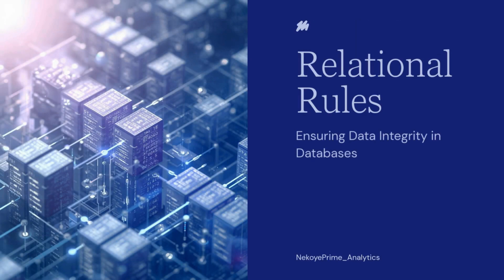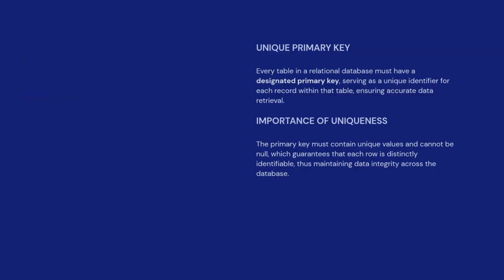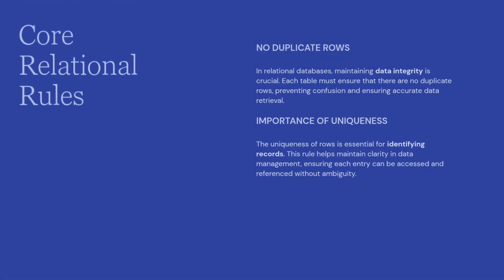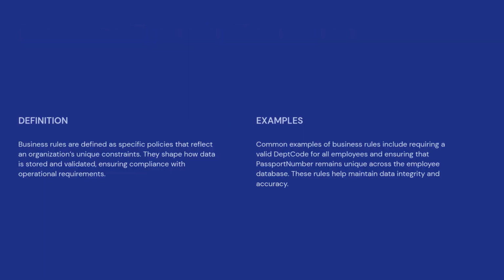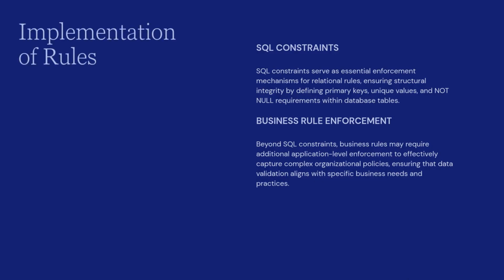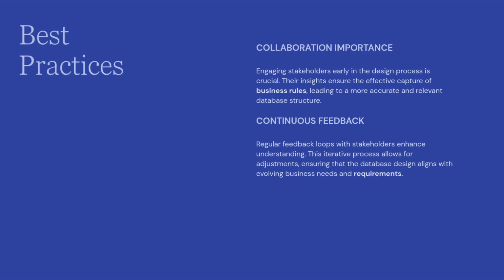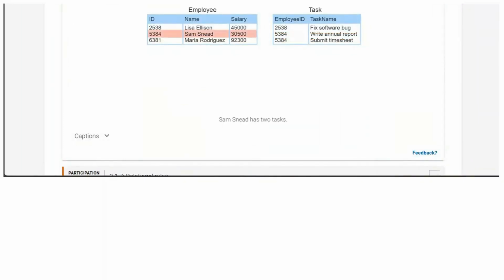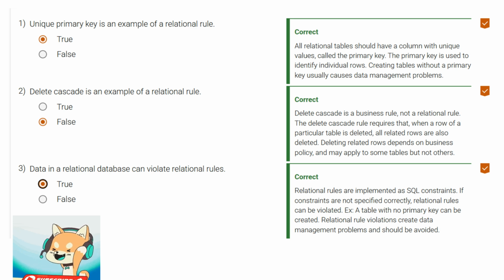Relational Rules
Relational Rules – Detailed Description
Definition
Relational rules are logical constraints that ensure data stored in a relational database is valid, consistent, and reliable. They are part of the relational model, introduced by E. F. Codd, and are enforced by the database system to maintain integrity.

Core Relational Rules
- Unique Primary Key
- Every table must have a primary key.
- Primary key values cannot repeat.
- Ensures each row is uniquely identifiable.
- Example: CustomerID in a Customer table.
- Unique Column Names
- Each column in a table must have a distinct name.
- Prevents ambiguity in queries.
- Example: You cannot have two columns both named Name.
- No Duplicate Rows
- Tables cannot contain two rows with identical values across all columns.
- Guarantees data consistency and avoids redundancy.
- Domain Constraints
- Each column has a defined data type.
- Values must belong to that domain.
- Example: A Date column cannot store text like “Hello”.
- Referential Integrity
- Foreign keys must match primary keys in related tables.
- Ensures relationships between tables remain valid.
- Example: Every order must reference an existing customer.
- Null Constraints
- Some columns may allow null values, others may not.
- Example: EmployeeID cannot be null, but MiddleName may be optional.
- Check Constraints
- Columns can have conditions that values must satisfy.
- Example: Salary must be greater than zero.

Business Rules
- Definition: Rules derived from organizational policies, specific to a particular database.
- Examples:
- Every employee must have a valid DeptCode.
- PassportNumber must be unique across employees.
- Implementation: Often enforced as SQL constraints, but complex rules may require application-level logic.

Implementation in SQL
- Relational rules are enforced using SQL constraints:
- PRIMARY KEY
- UNIQUE
- NOT NULL
- CHECK
- FOREIGN KEY
- Business rules are discovered during database design and implemented similarly, though some require application logic.

Key Takeaways
- Relational rules ensure structural validity of data.
- Business rules ensure policy compliance.
- Together, they maintain data integrity, reliability, and trustworthiness.
- Without these rules, databases risk storing inconsistent, redundant, or meaningless data.